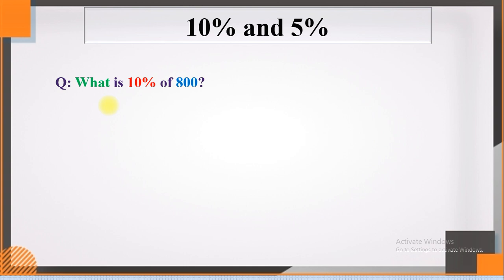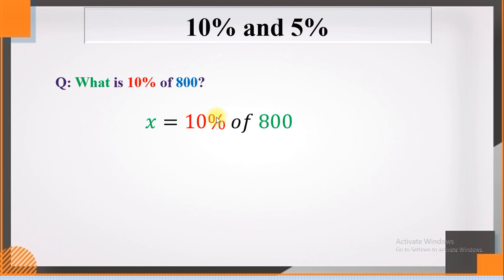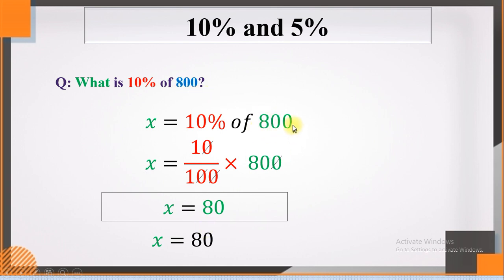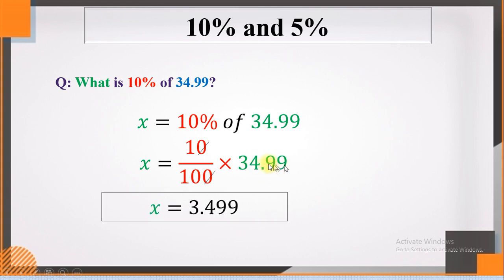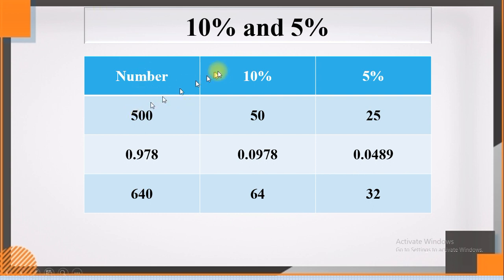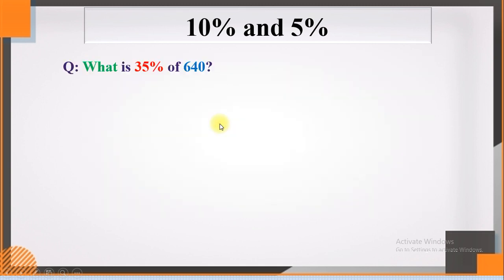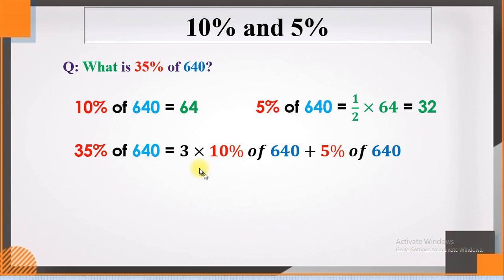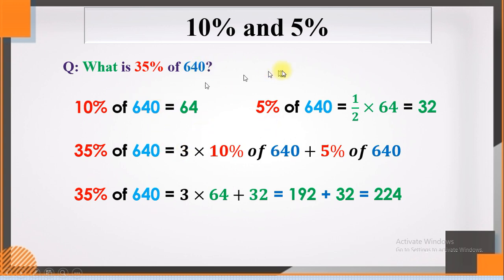Short trick for 10% and 5% and 35%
These videos cover percentage concept.
If you have no basic idea about the percentage watch the following videos.